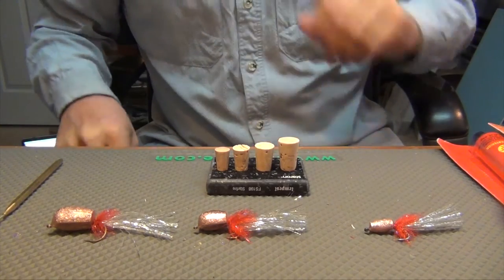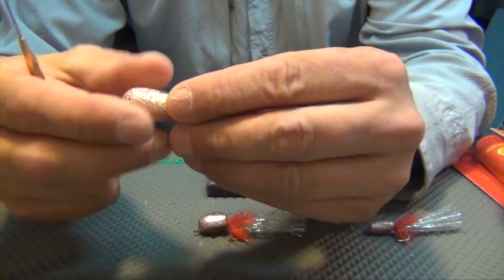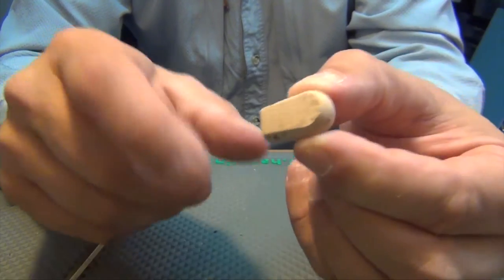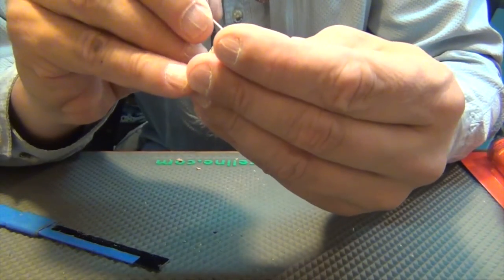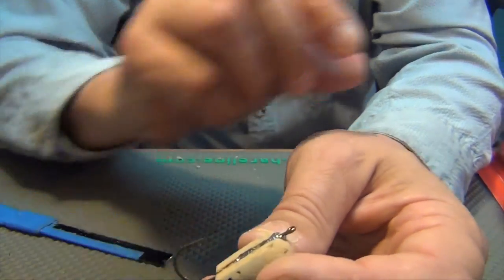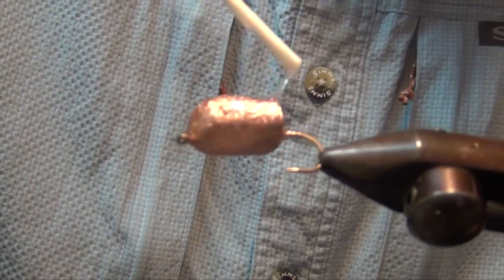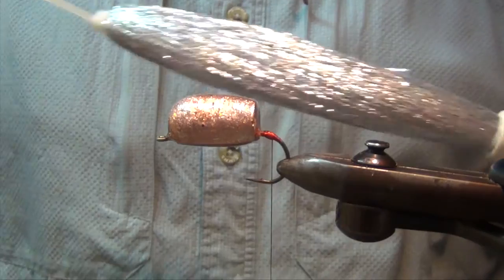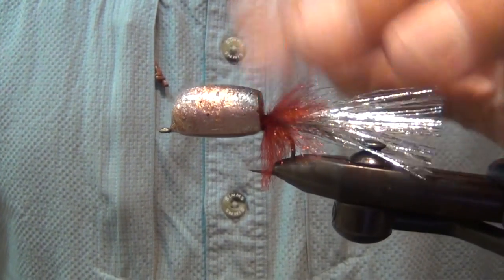Topwater Kreelex - Eastern Trophies Fly Fishing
Developed in 2010, the Topwater Kreelex has been our top producing fly for topwater smallmouth for the past 6 years. The fly is a floating crankbait for the fly rod angler. Just like the Kreelex, the TWK is truly a magnet for Smallmouth in addition to Largemouth and Redfish. Action that brings smiles and laughter to anglers, this fly is a blast to fish.